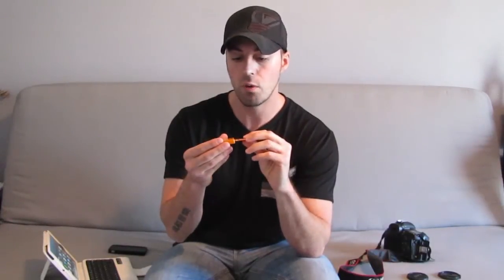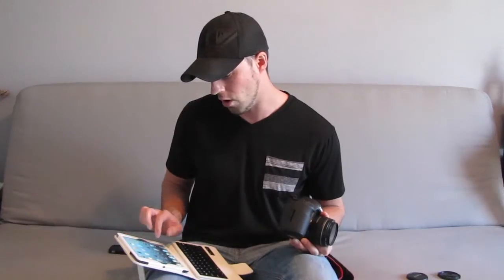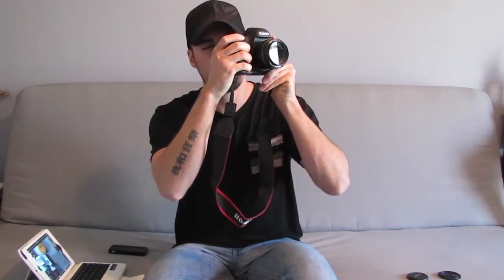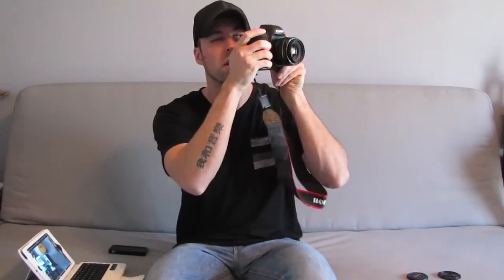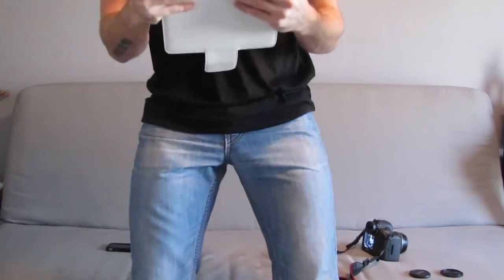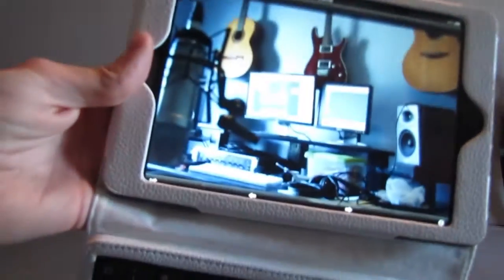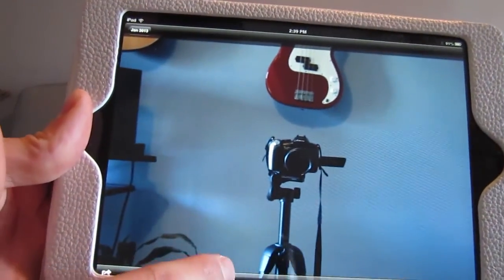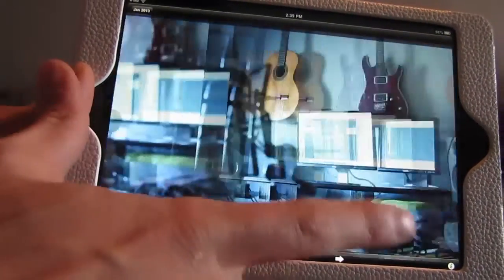Pierre Andrews -Tech Tips - Instantly transfer pictures from your digital camera to iPad wirelessly.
Eye-Fi is a standard SD card outfitted with a wifi transmitter microchip.  You put it into your camera's SD card slot, connect your iPad, iPhone, or computer to the card's wifi signal (the same way you would connect to the internet) and snap away.  Each picture you take automatically uploads to your device wirelessly.  Some initial setting up is required.  To see if you're digital camera is compatible with Eye-Fi, click go